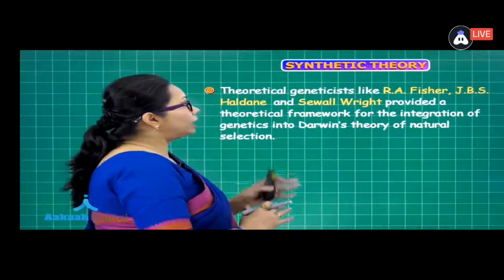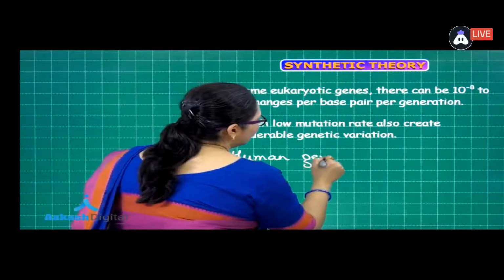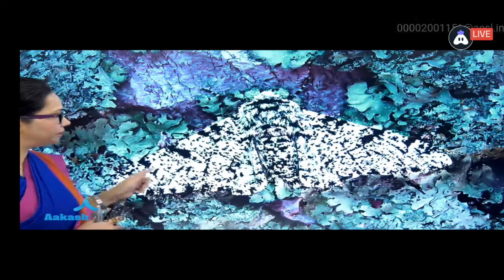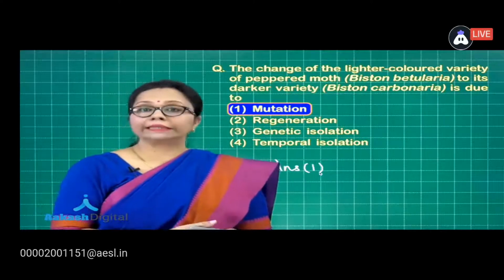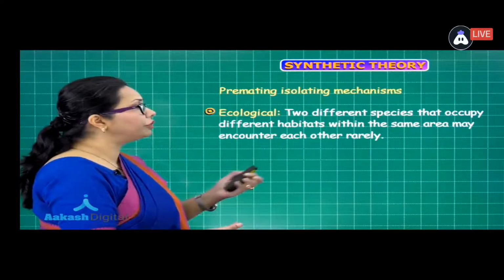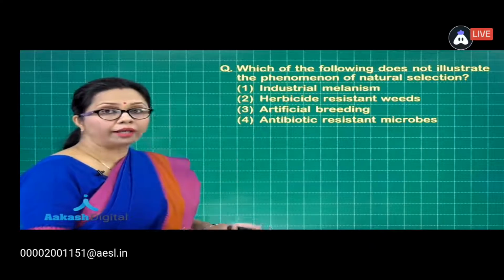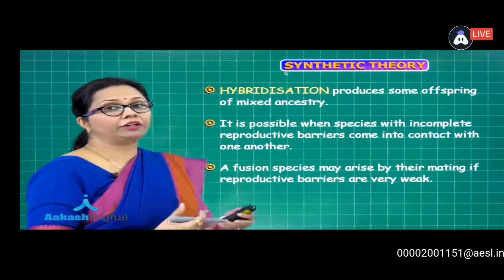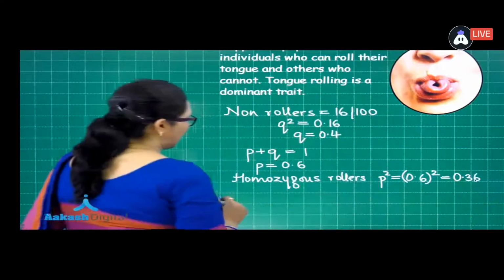Theories Of Evolution (Lecture-2) || Class 12 Evolution